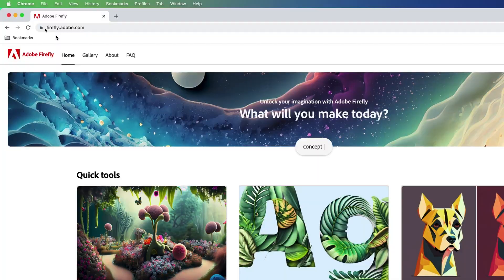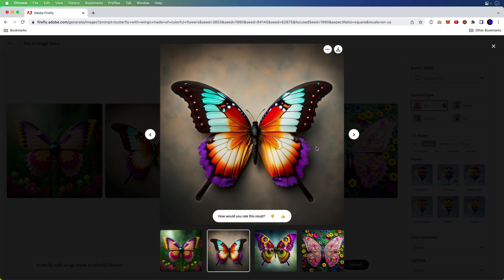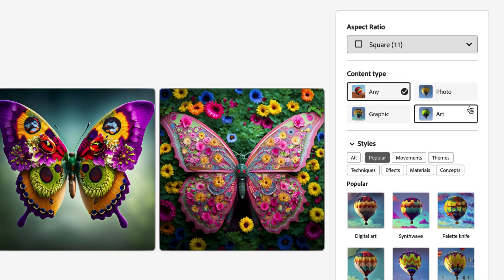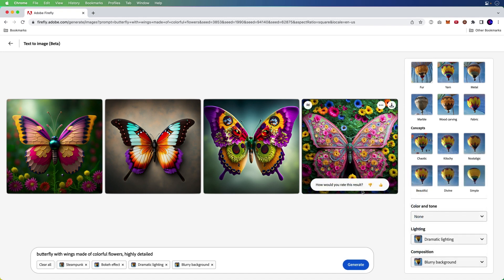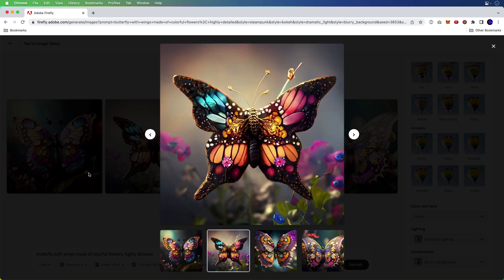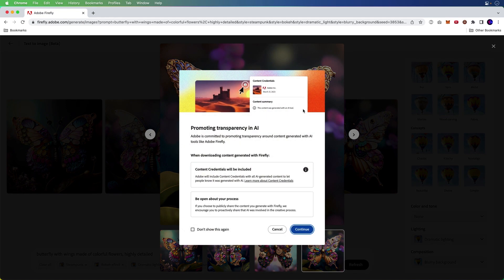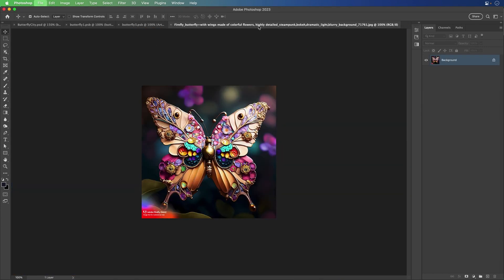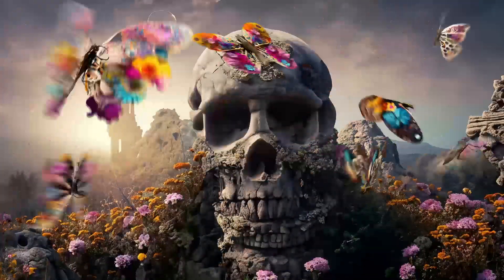Adobe Firefly (beta): AI Text to Image Generation Feature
I'd like to introduce you to Adobe Firefly (beta). This video shows how to do text to image generation. Write a prompt and Adobe Firefly will generate (or hallucinate) an image based on your prompt. You can then modify or add to your prompt or use the handy options given around style, lighting, color etc. All very intuitive. Experiment, imagine, and make an infinite range of creations with Firefly, a family of creative generative AI models coming to Adobe products.